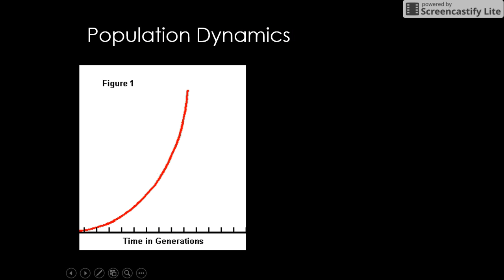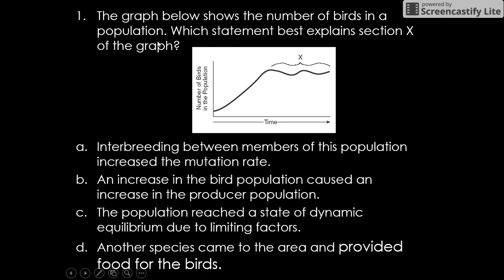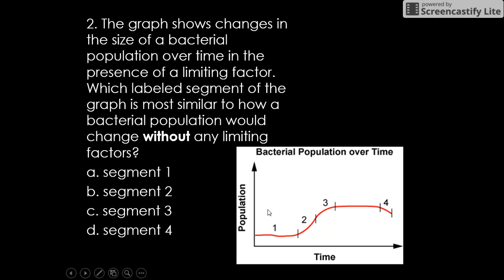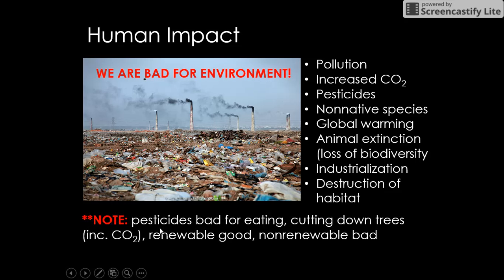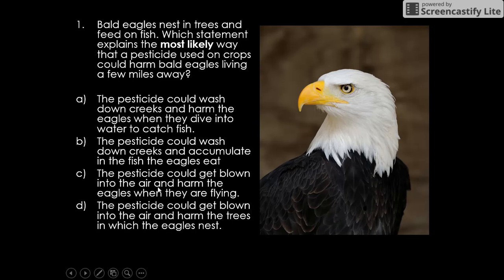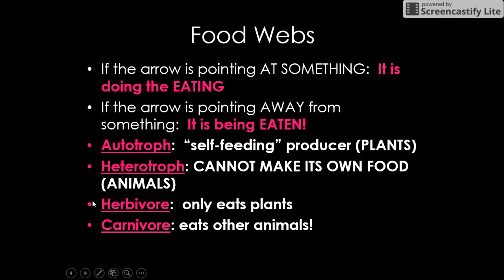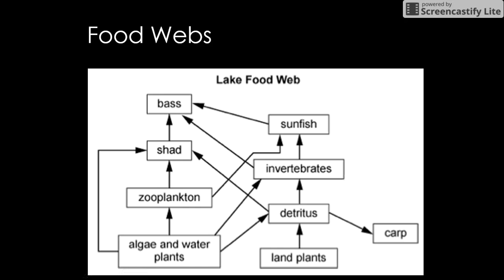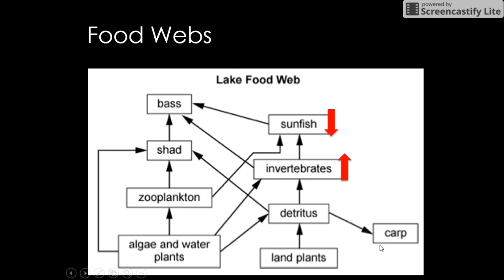BIO EOC Prep 4: Interdependence Part A